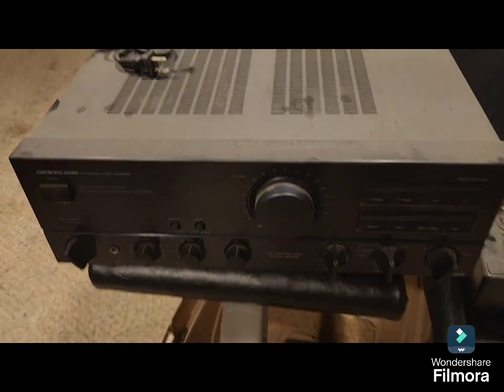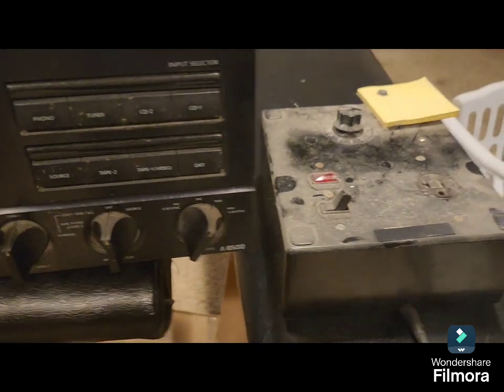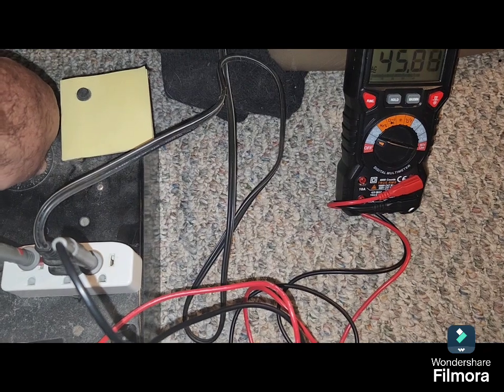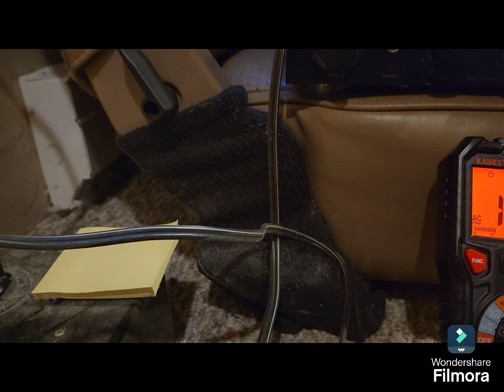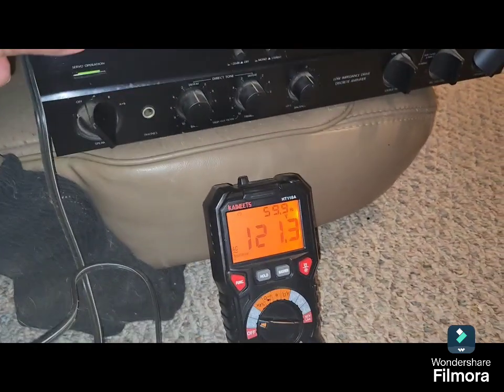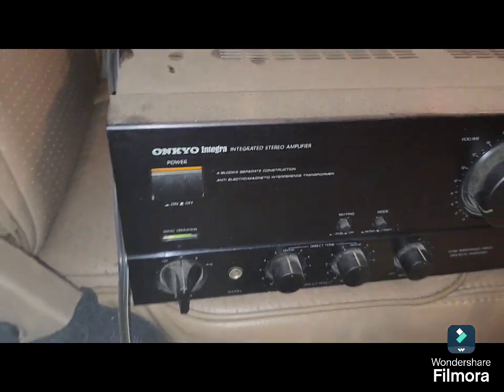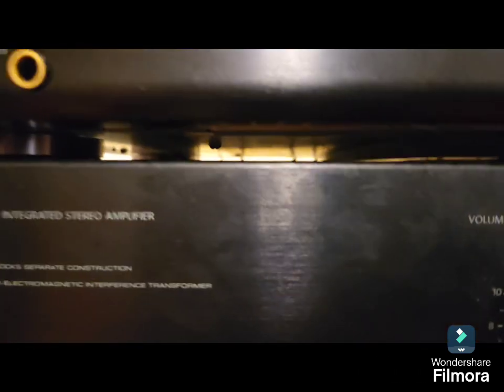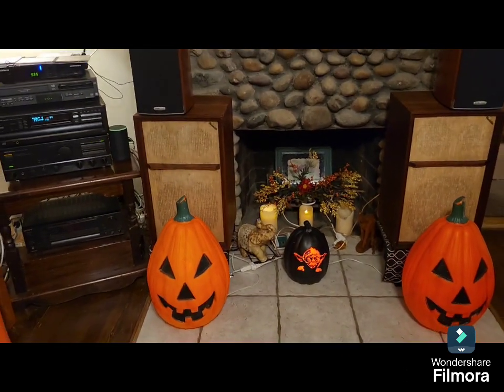Onkyo Integra A-8500 Integrated Amp Resurrected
I'm a audio enthusiast and I'm always trying different combos of amps, receivers, sources, and speakers.  This is quick cross-section of what I do when I'm inclined.  It's a pasion of mine,  like classic cars.
    In this video I resurrect my stored Onkyo A-8500 integrated amplifier and pair it with a Onkyo CD player from same era, and some more current Polk speakers,  just for shits and giggles.
Happy Listening 🎶☺️